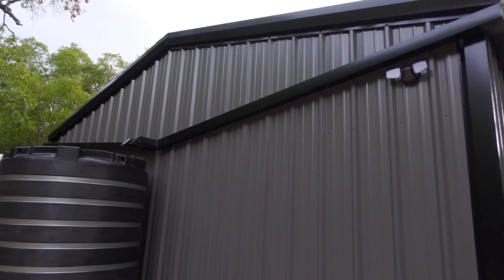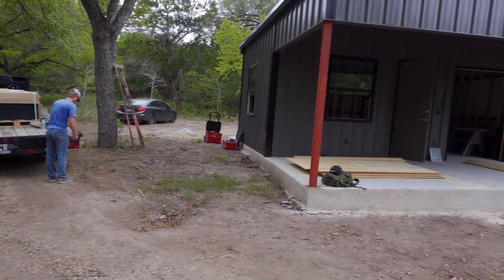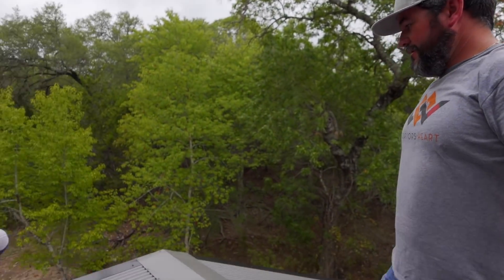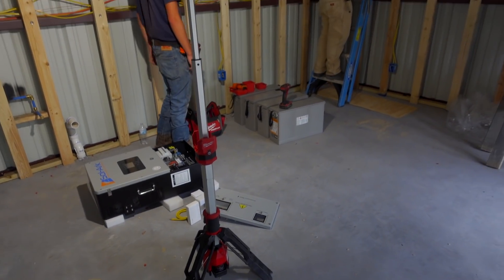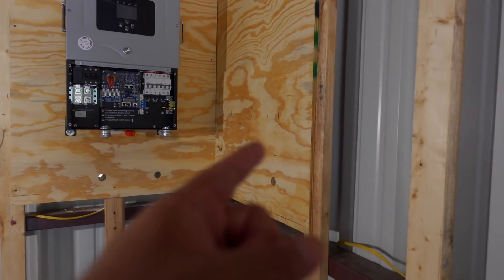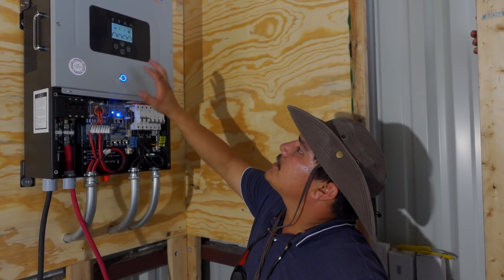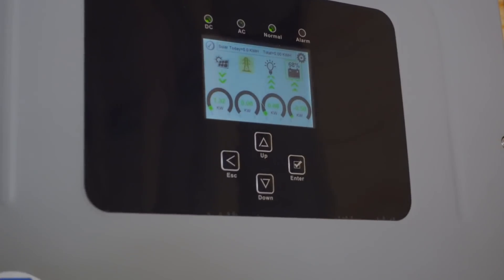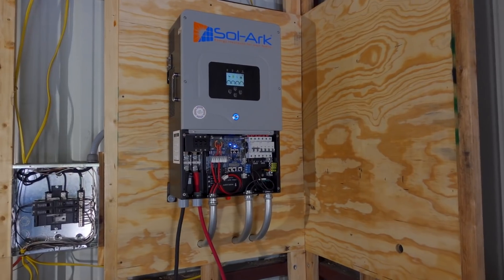Solar panel installation | Demolition Ranch HQ Build part 16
Finally we take the Demolition Ranch Headquarters completely off grid!
We had 12 solar panels installed, a power inverter, and batteries.  With recent rains, we have also collected about 600 gallons of water.  Enjoy!